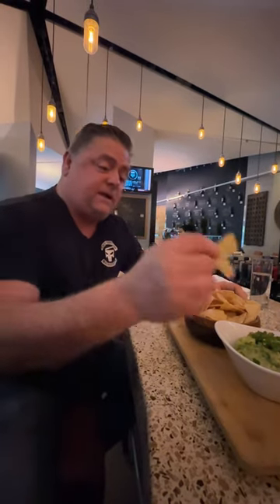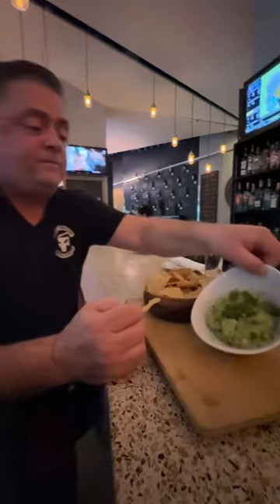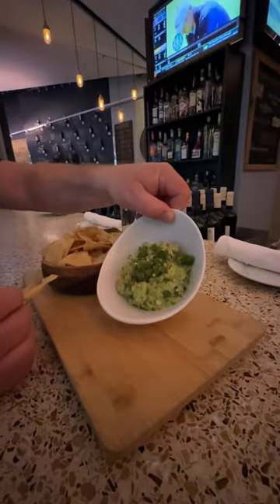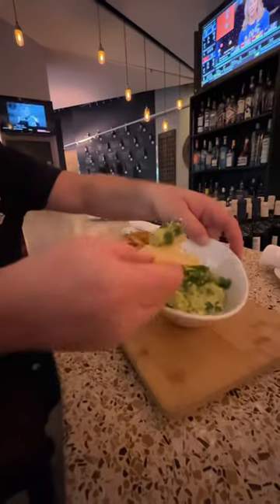Restaurant guacamole 🥑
This place has great food & wine  Sip Wine Bar and Kitchen In Boston near the TD Bank Opera House